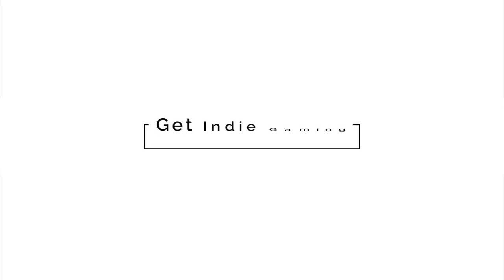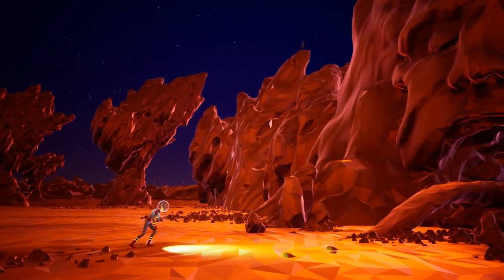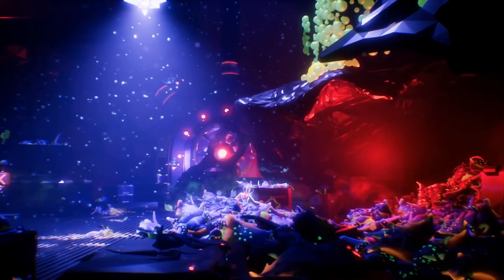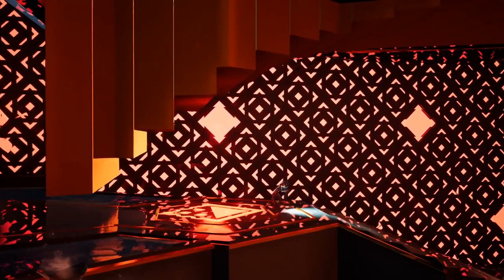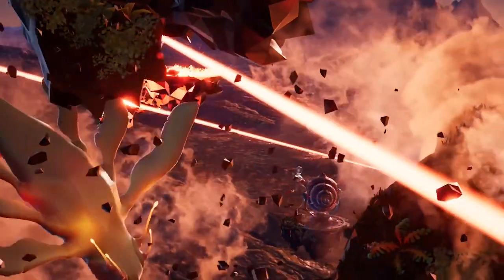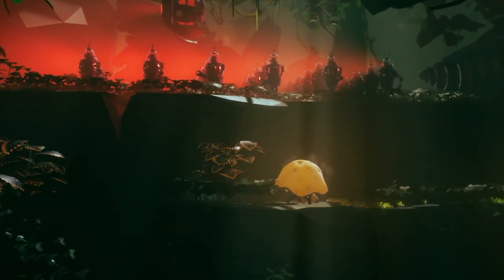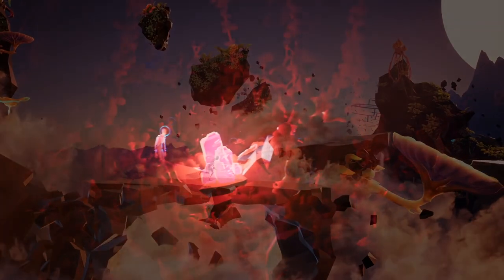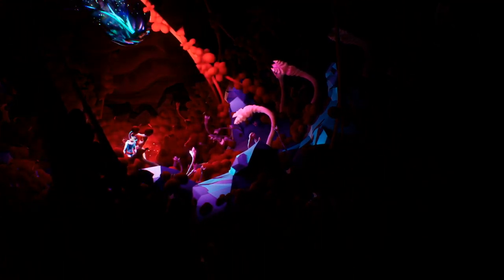Planet Alpha Review - Beautiful but Sadly Flawed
Welcome to the Get Indie Gaming and our snapshot Review of Planet Alpa which is out now for the PC, PS4, Switch and Xbox.

We purchased this copy of Planet Alpha for the PS4 via the Sony online store. We paid the full retail price.